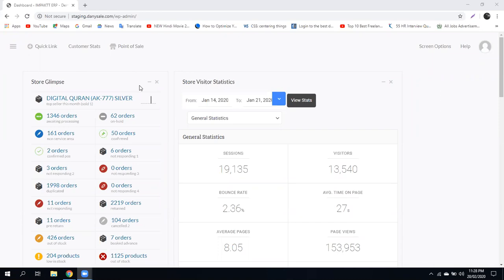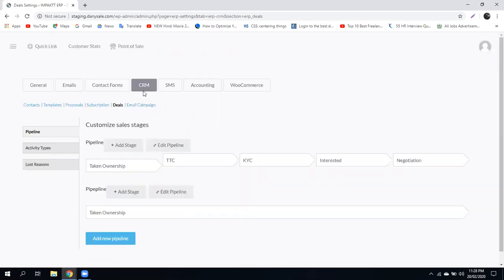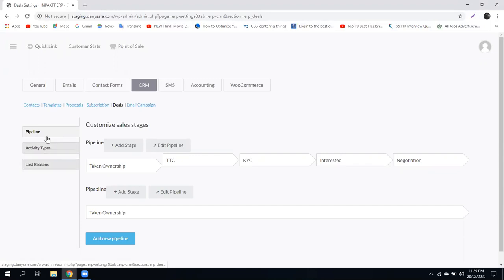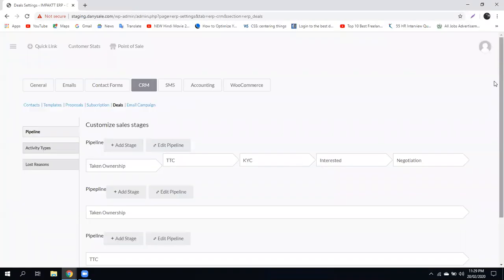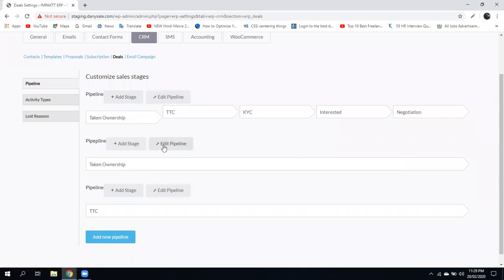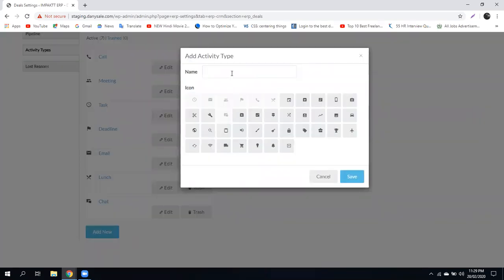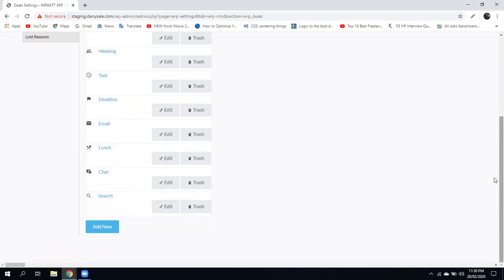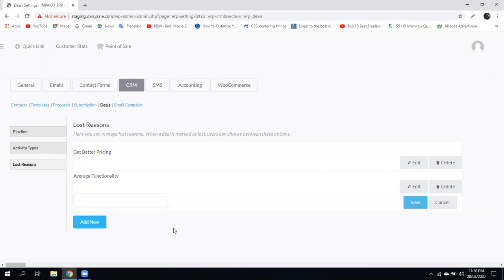Setup B2B Lead Cycle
Give a understanding of the B2B lead cycle management from opportunity comes till delivery.

This tutorial describe the details for:

1) Setting up Deal/Enquiry Pipeline
2) Configuring Activity Types
3) Specifying Possible Lost Reasons